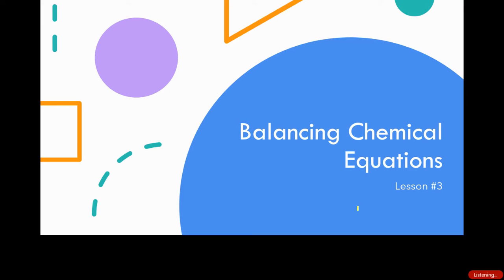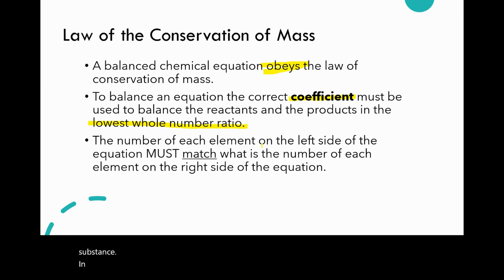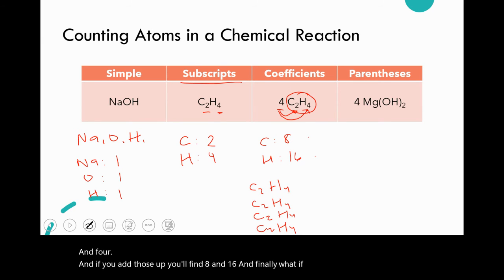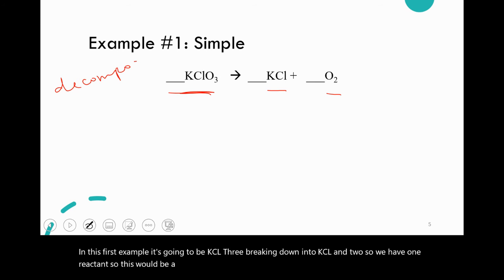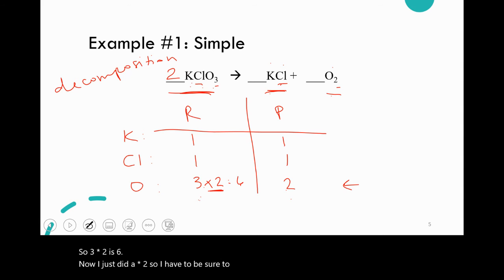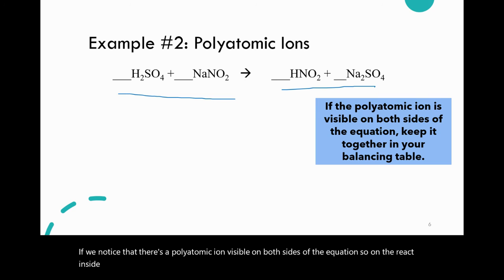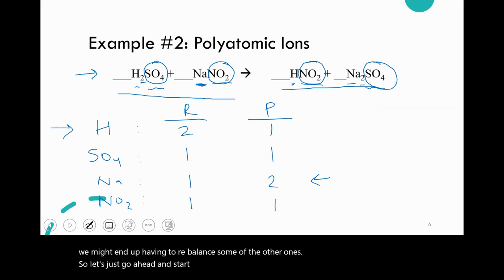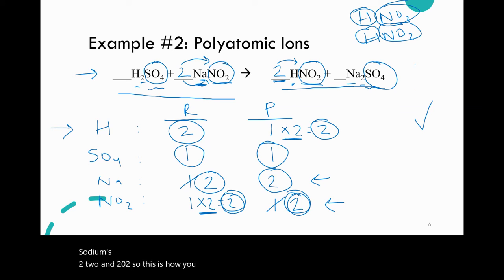Balancing Chemical Equations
0:22 Law of Conservation of Mass
1:31 Counting Atoms
4:07 Example #1 (simple)
6:42 Example #2 (with a polyatomic ion)